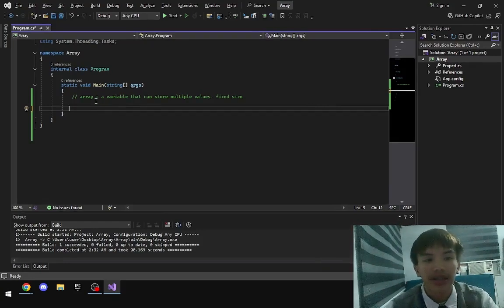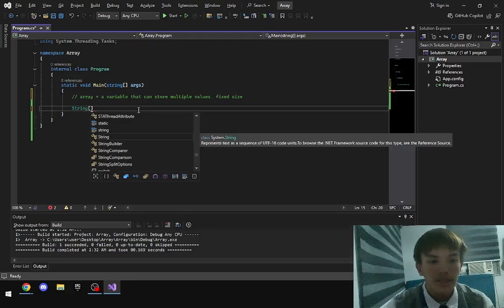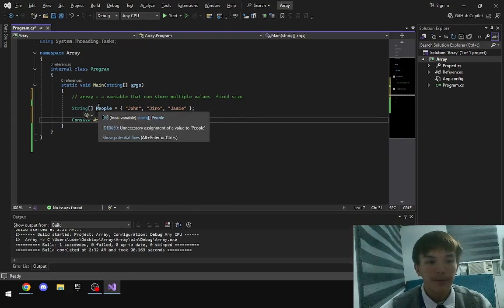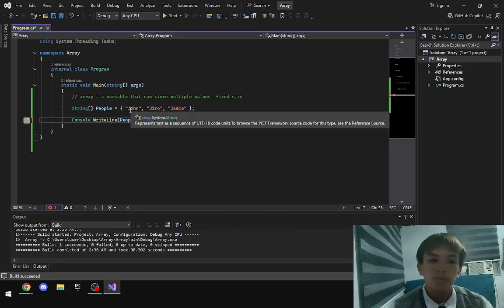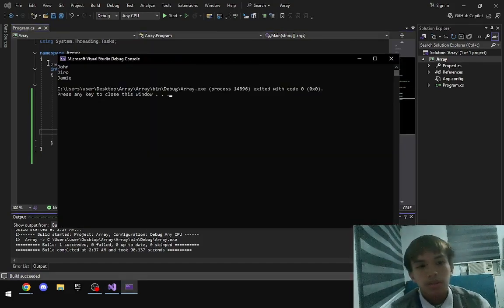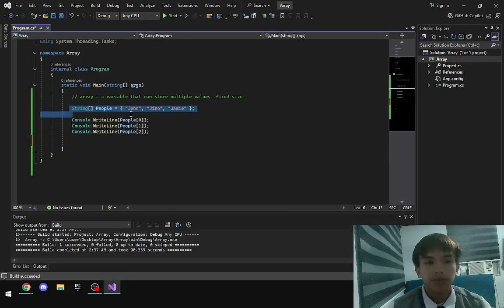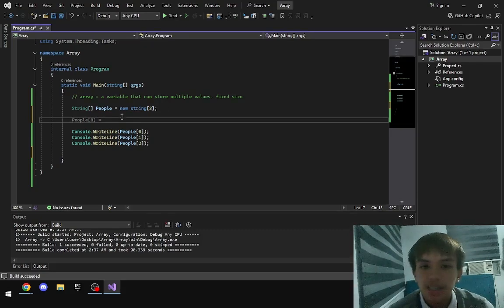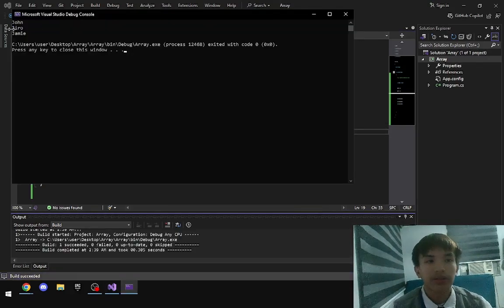Array C#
Array